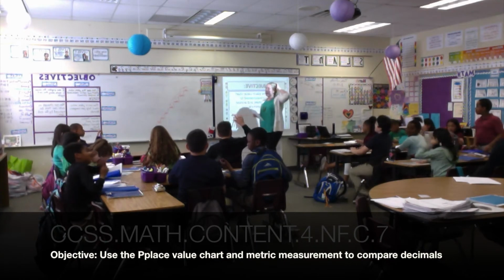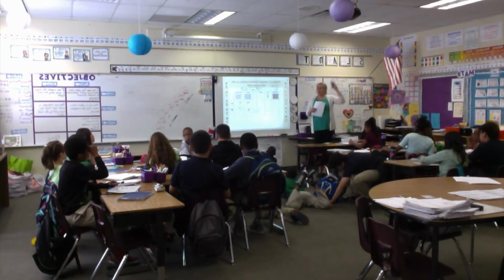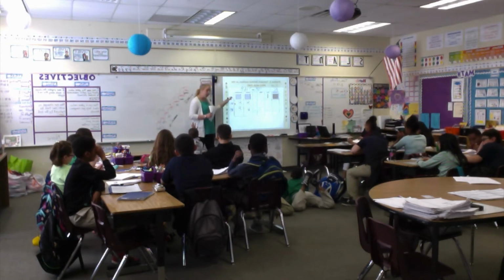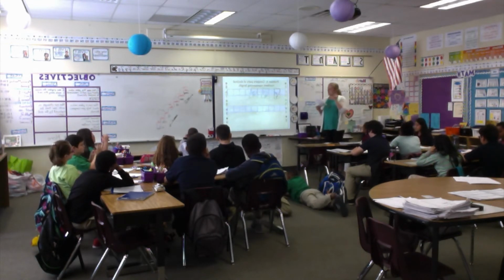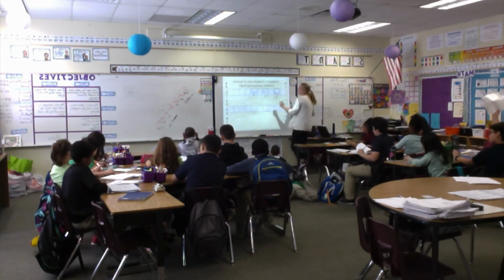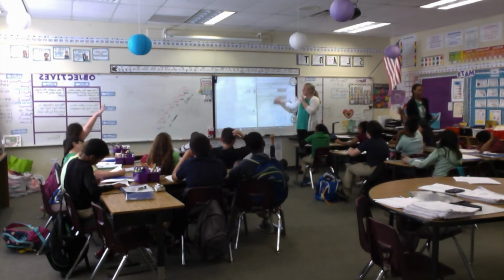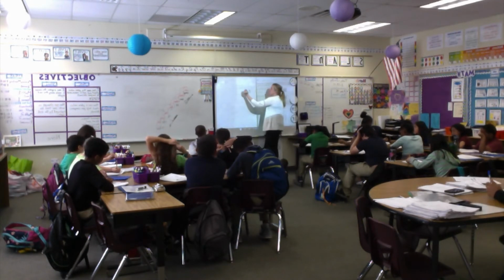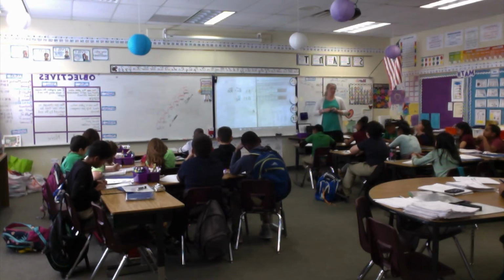KW Math Lesson Sample 3/13/2017